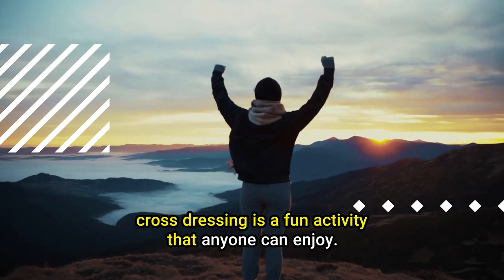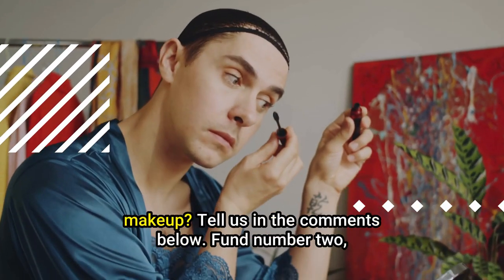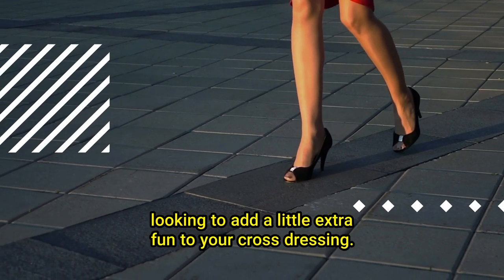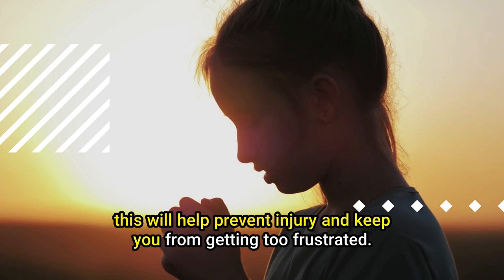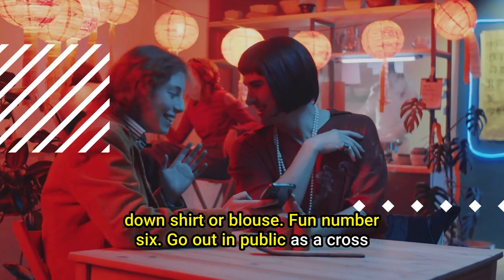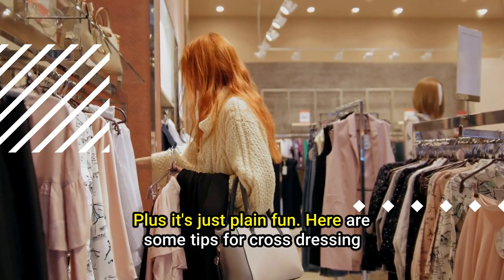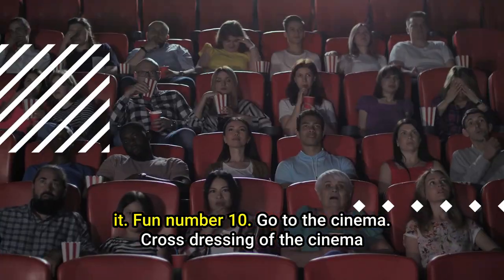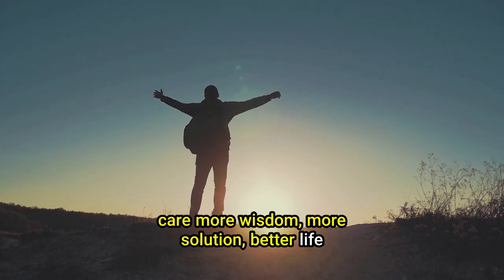10 Ways to Make Crossdressing Fun and Exciting!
Are you ready to make crossdressing a fun and exciting experience? This video will show you 10 ways to do just that! From discovering different styles and silhouettes, to makeup tricks and tips, this video has everything you need to take your crossdressing journey up a notch. You'll also get ideas on where to find the best clothes for an epic transformation.